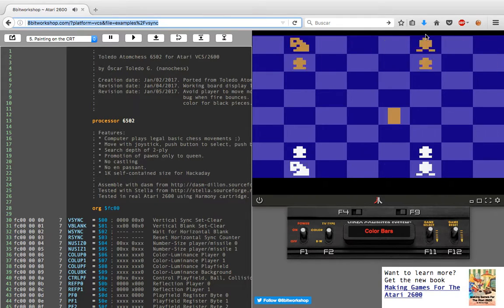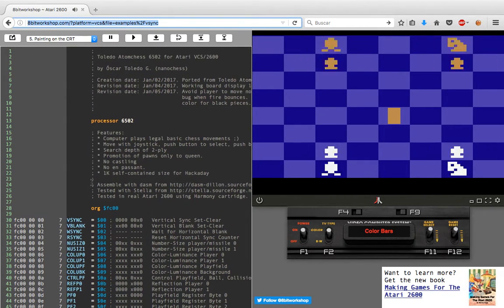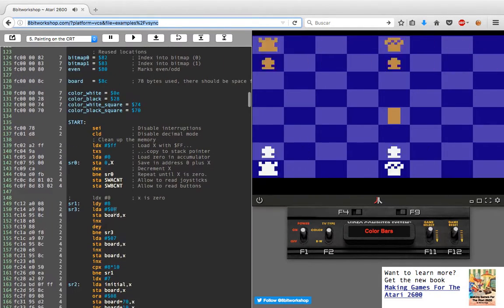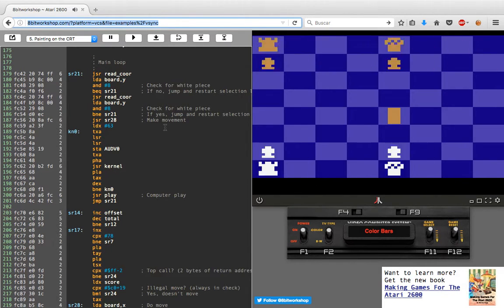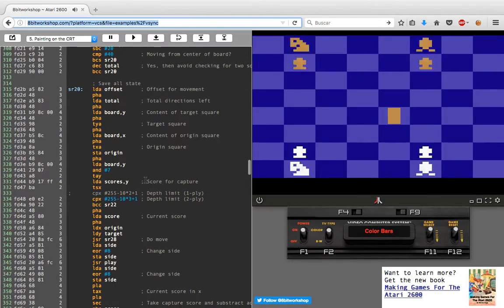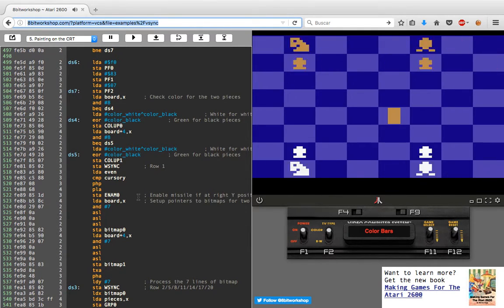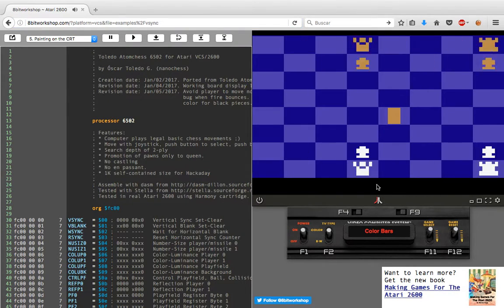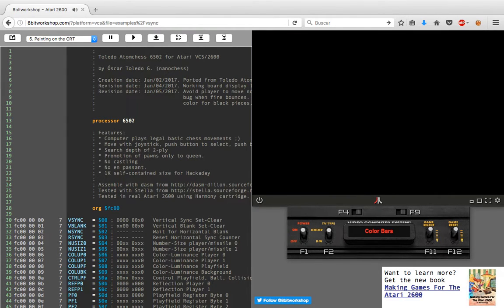Toledo Atomchess 6502 for Atari 2600 (720p60)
I'm playing Toledo Atomchess 6502 (1K graphical chess plus AI) over emulation here. In the first step I show the source code at left from top to bottom and then I start playing, I manage to do a gross mistake and the CPU proceeds to defeat me piece by piece.

Play it at 720P60 so the flicker looks good :) in the other formats Youtube eats an important alternate frame.

This game is also an entry for the Hackaday 1K challenge.